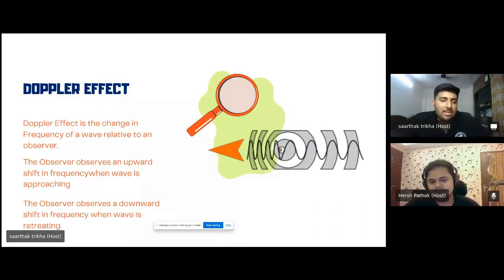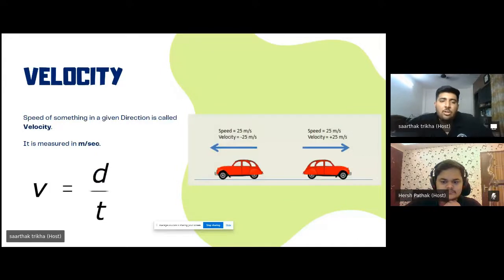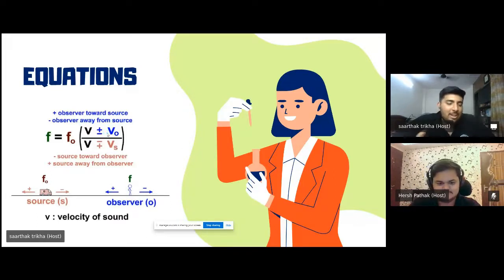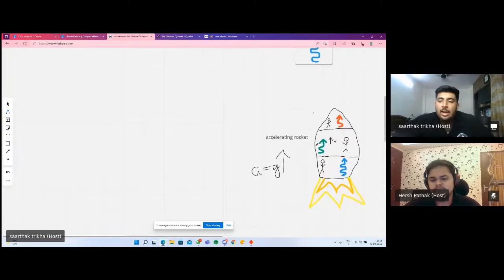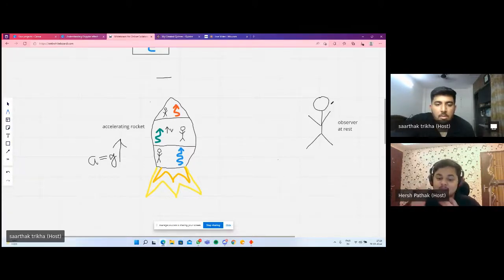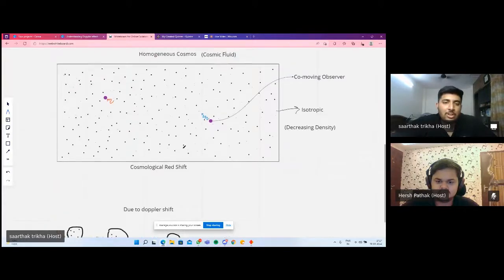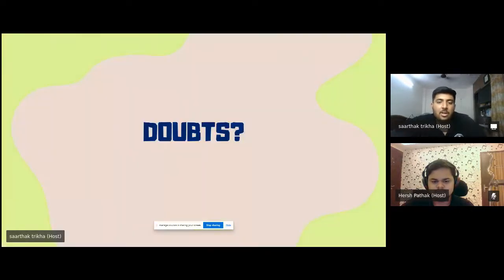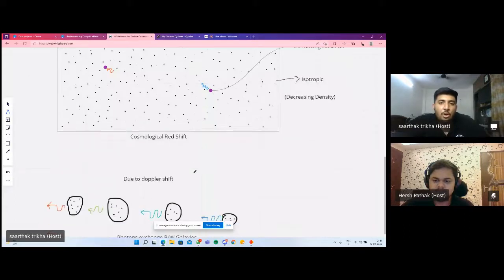Team JarWiz webinar on Doppler Shift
This is a recording of a webinar conducted on the topic Doppler Shift by Team JarWiz, the team participating in NASA HERC 2022.

to know more!